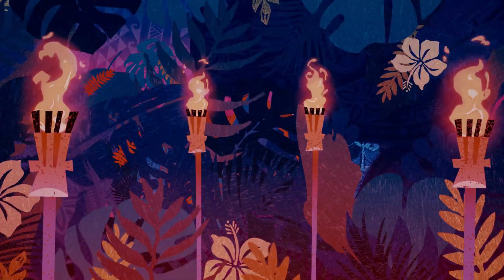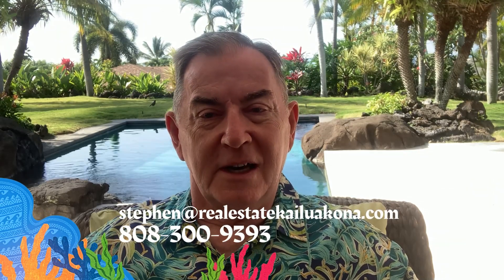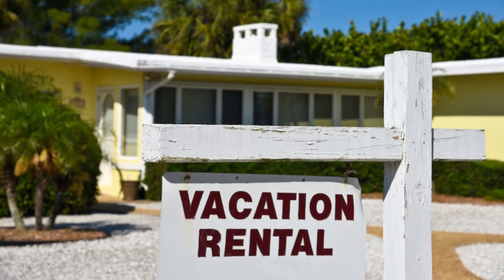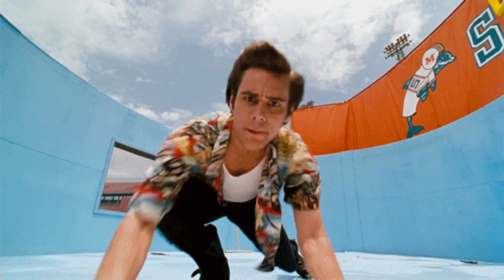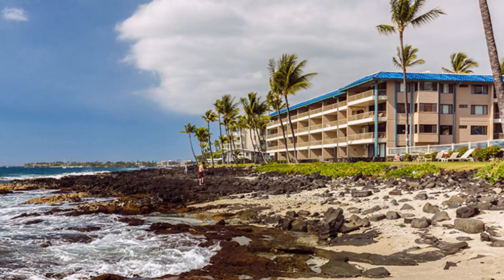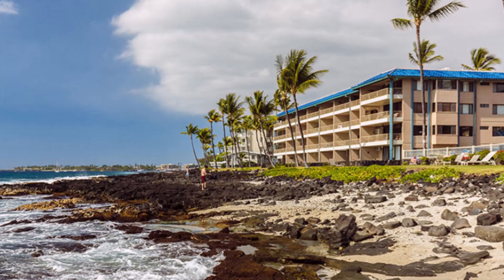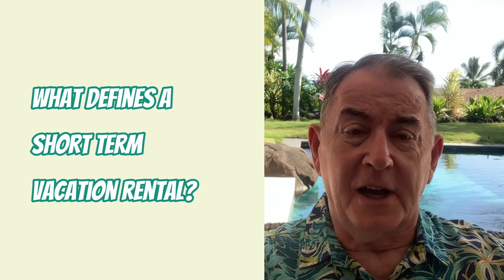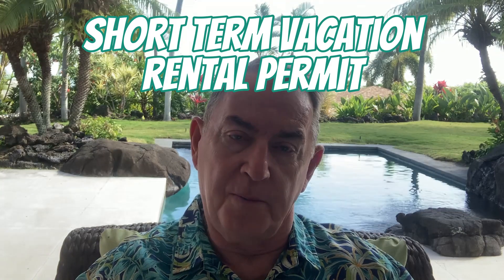STVR Short Term VACATON RENTAL Kona HAWAII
Want a Hawaii Investment Property?  STVR Short Term Vacation Rental Kona Hawaii what you need to know before you jump in and spend your money.

Real Estate Kona is all about helping people reach their real estate goals here in Kona, Hawaii.  I live, work and play here in Kona and want to share my experience and knowledge with you.  We specialize in providing buyer and seller assistance for those moving to Kona, Waikoloa Beach Resort and surrounding communities. As we say in our videos, we teach you everything you need to know about moving to the Big Island of Hawaii! We share tips to make buying or selling a home here in Kona, Hawaii easier and more profitable. We love the weather, the beaches, the towns and the food. Most of all, we love serving those who aspire to live here as well.

Mahalo Nui Loa
Stephen Proski
Corcoran Pacific Properties
75-5905 Walua Rd #9
Kailua Kona, HI 96740